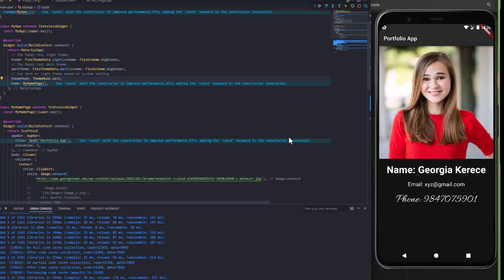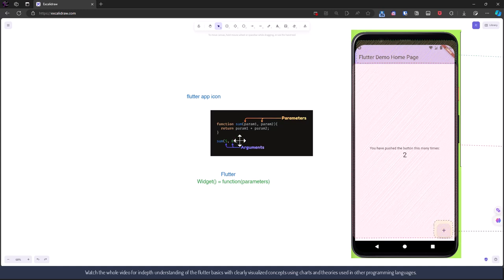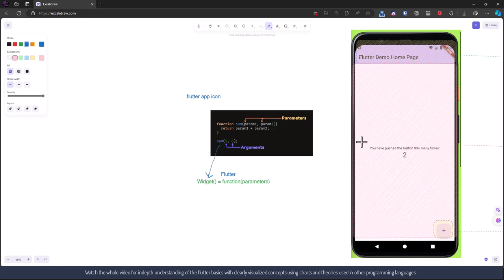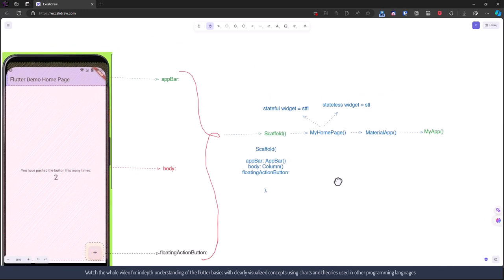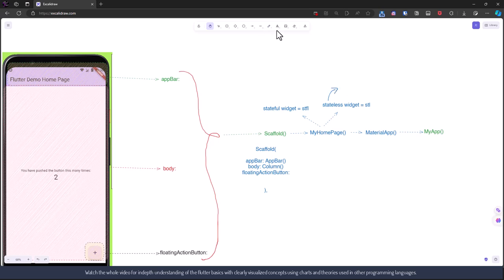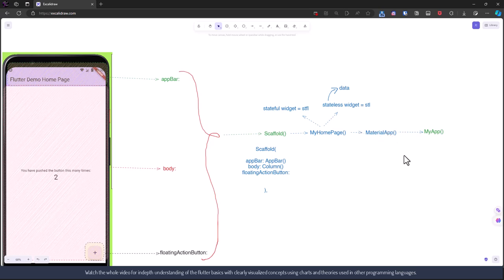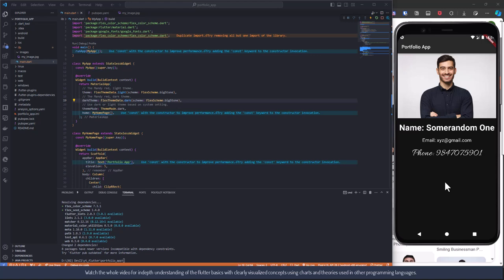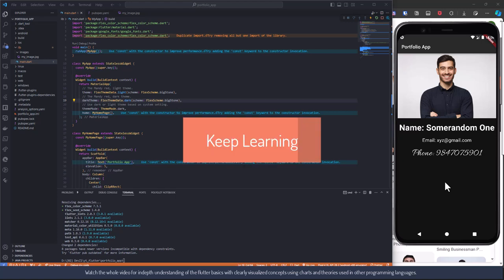Flutter for Beginners: A Complete Guide to Building Your First App in 2024 🚀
Welcome to the ultimate Flutter tutorial for beginners! 🎉 In this step-by-step guide, you’ll learn how to build your first mobile app using Flutter—the fastest-growing UI toolkit for creating natively compiled apps for iOS, Android, and beyond. 🚀

What you’ll learn:
✅ Basic Begineer concept required to learn flutter
✅ Basics of widgets, layouts, and state management
✅ Running your app on an emulator or real device
✅ Pro tips for beginners to boost your development journey

Whether you're a coding newbie or switching from another framework, this tutorial will set you up for success in app development. 💻✨

Let me know if you'd like variations or optimizations for specific audiences!